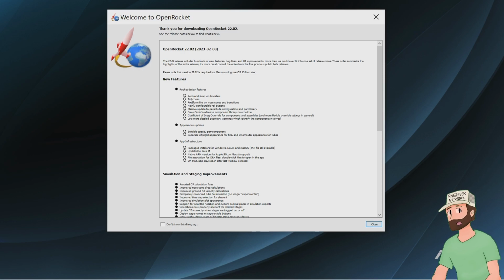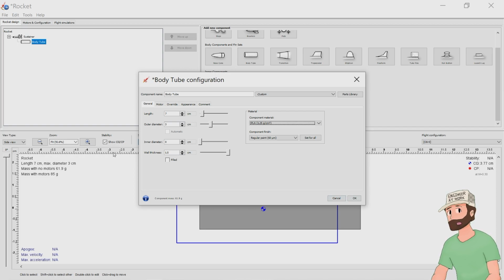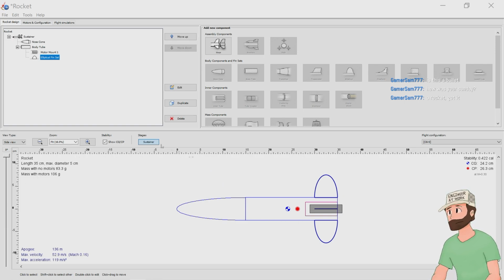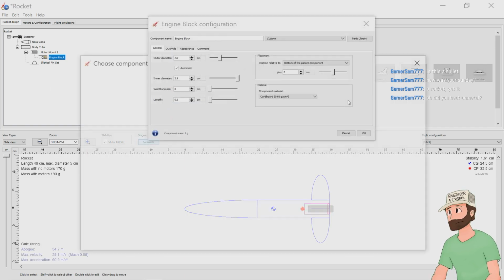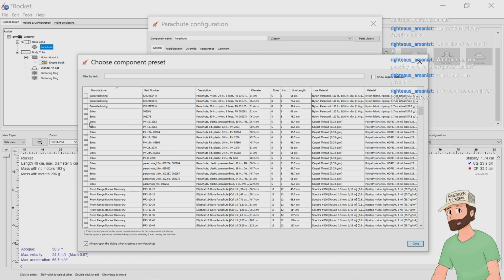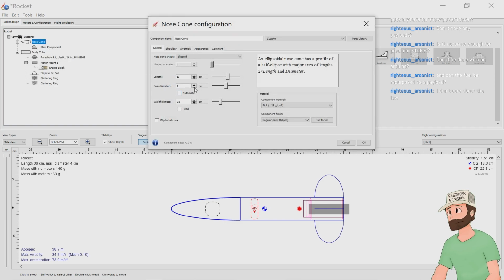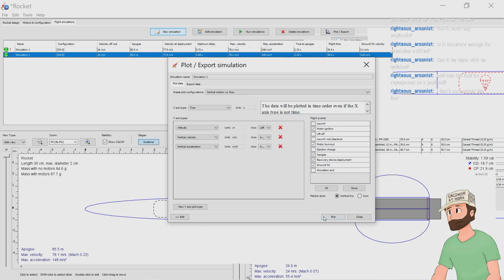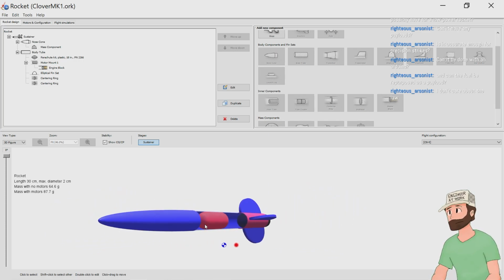Making some Rockets tonight!